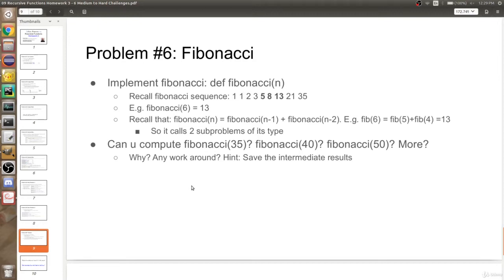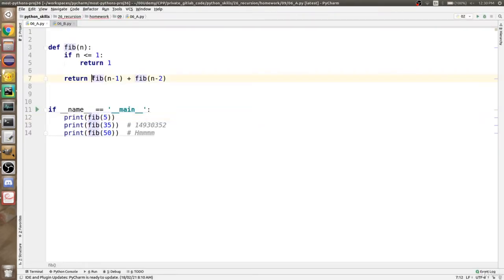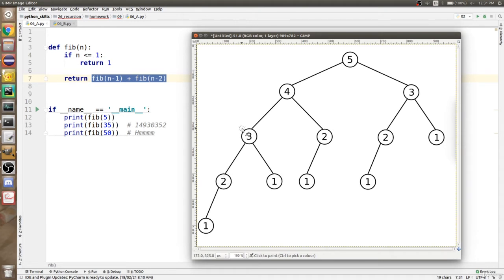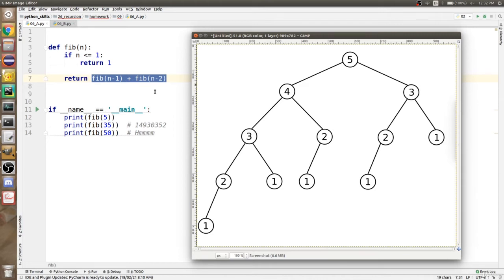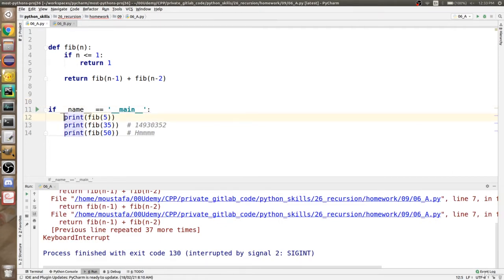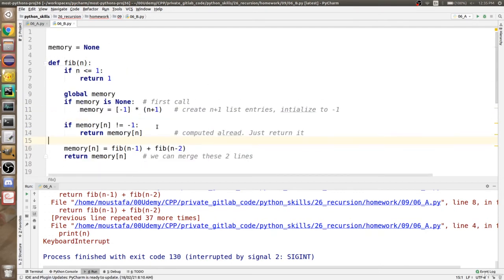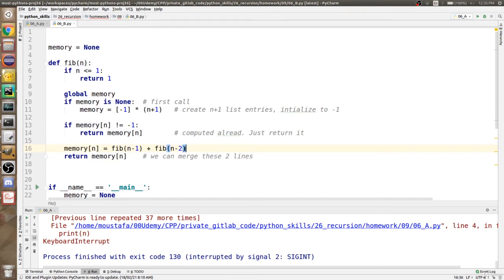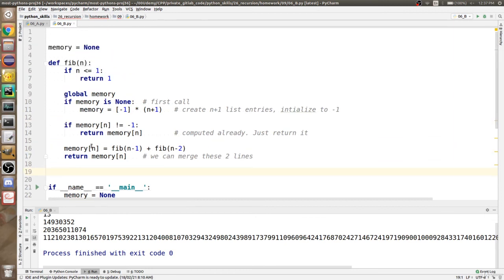Recursive Functions Homework 3 Solutions p6 [Mastering 4 critical SKILLS using Python]